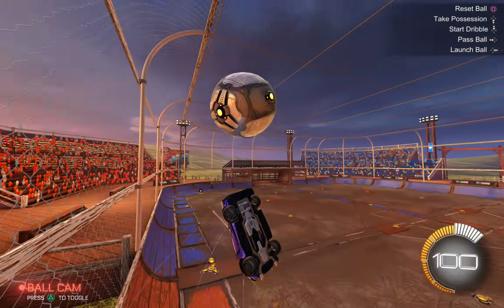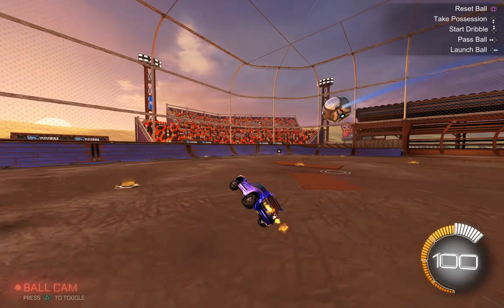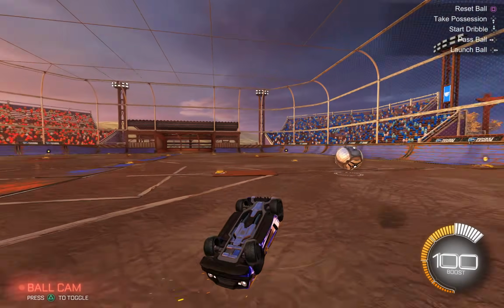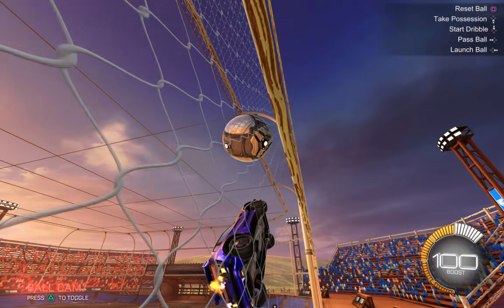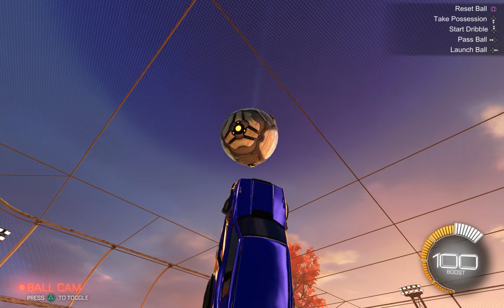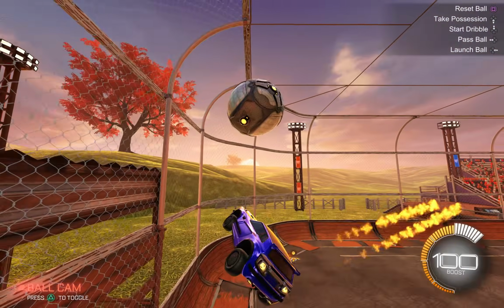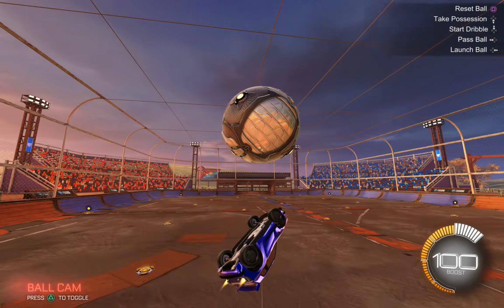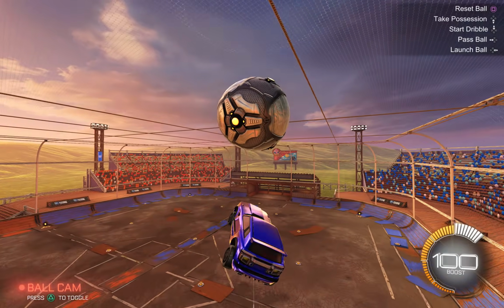This is the Mechanic You Need to Master in 2026 - Here's Why.